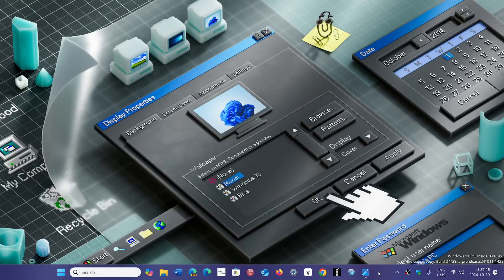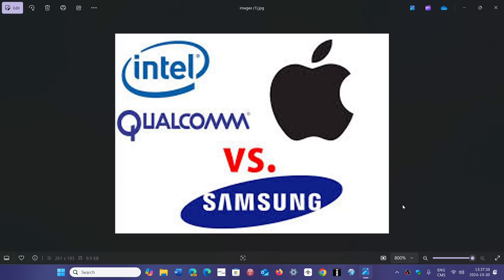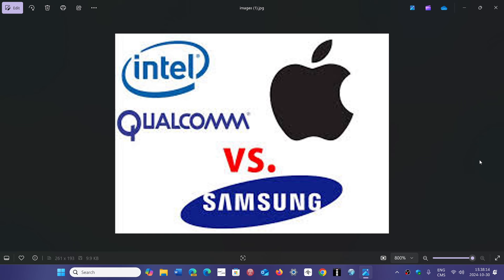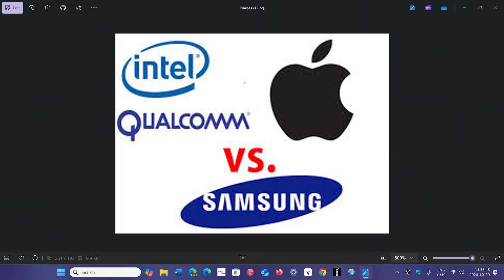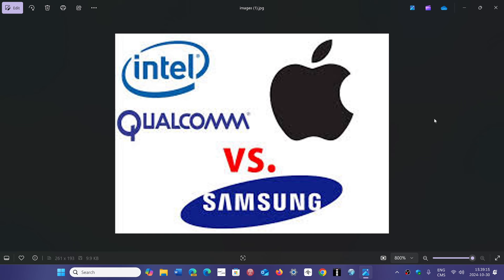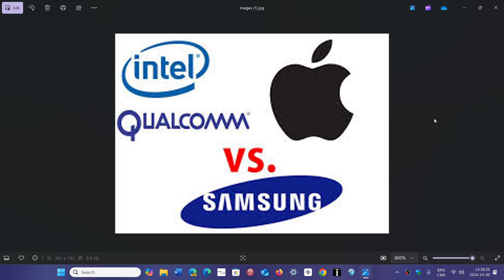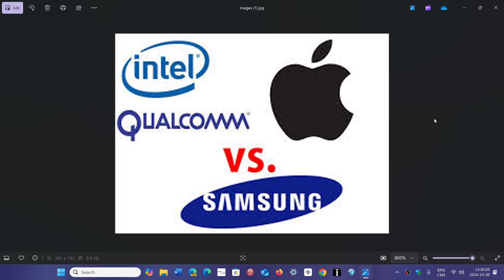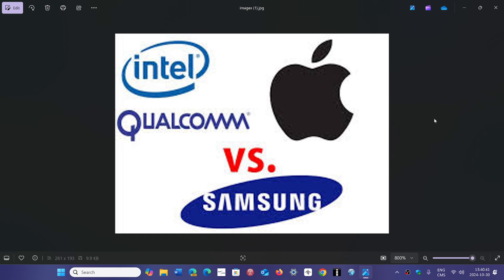Is Samsung or Apple buying Intel NO Not gonna happen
Rumors of Intel acquisition by others is unfounded